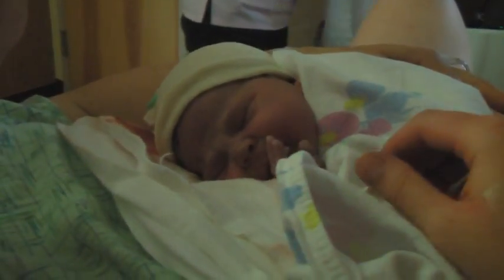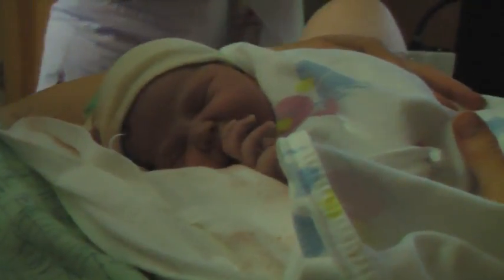Hope is BORN!!!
This is the moment that Hope Bear came out of the oven!!